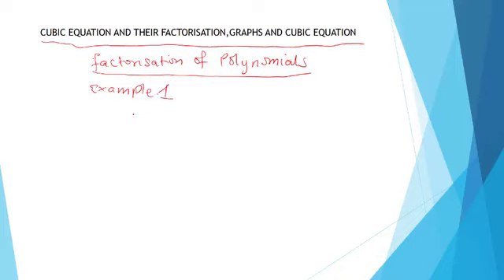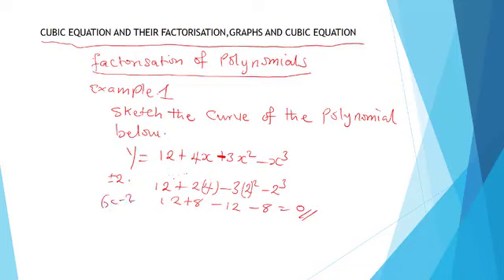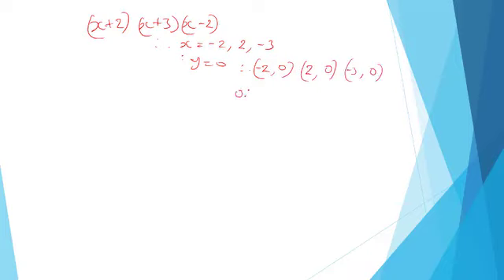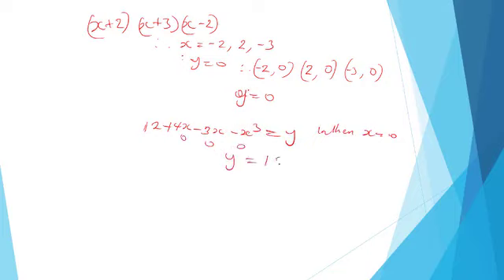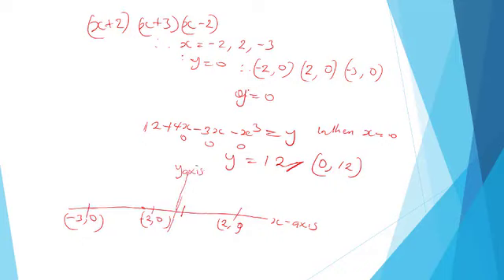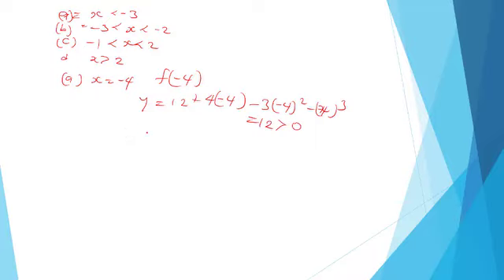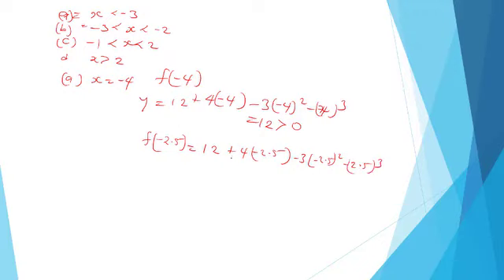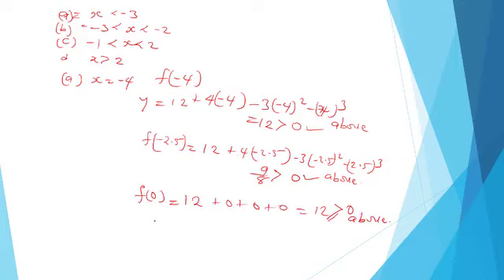Cubic Equation And Their Factorization [SS 2 JAMB Tutorial, WAEC, NECO, Post-UTME, NABTEB]